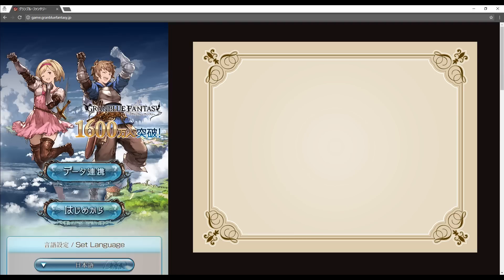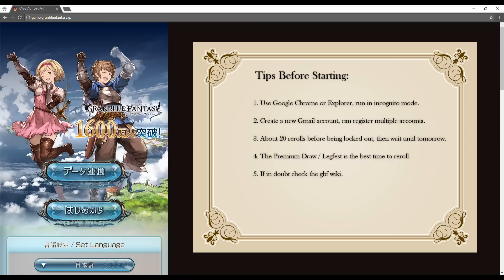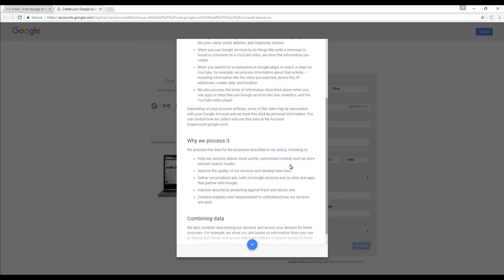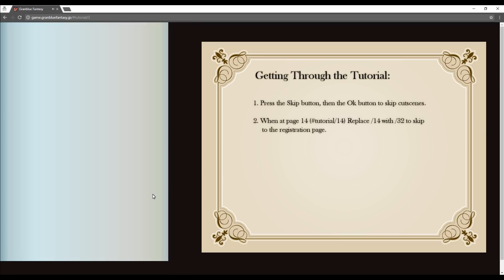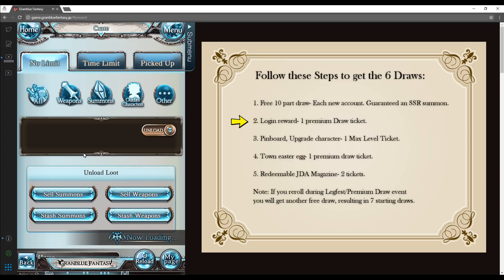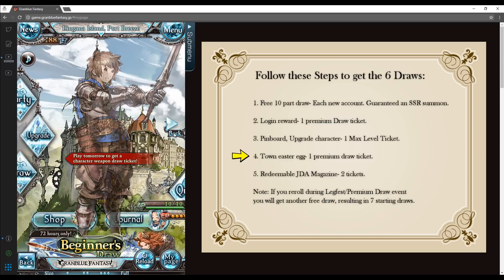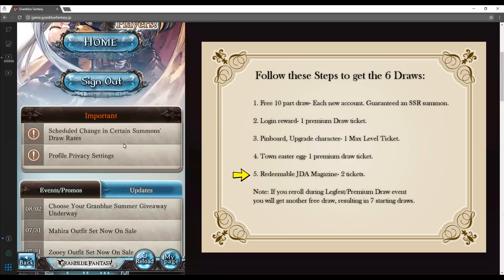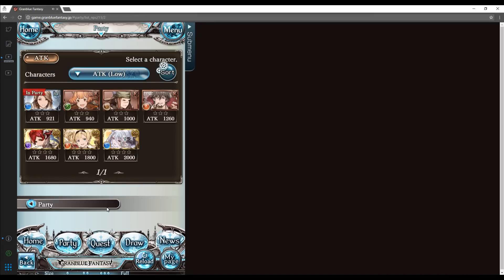Granblue Fantasy Tutorial: Rerolling Guide (Step by Step).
A quick guide on how to create multiple accounts for rerolling on Granblue Fantasy. Note: Account lockout is actually 10 rerolls, not 20.

Links:
My handy dandy rerolling spreadsheet:

Codes for Magazine Draws:
j5pa mkru 2vcx 4cr8
yrwg yv8m cck2 wcbf

All credit for this game goes to the Granblue Fantasy team at Cygames.